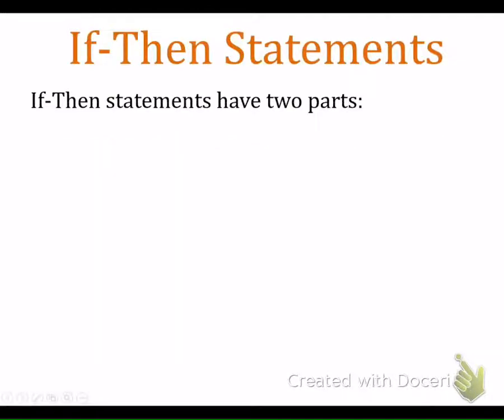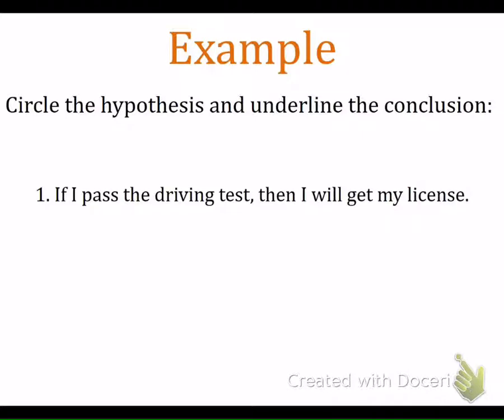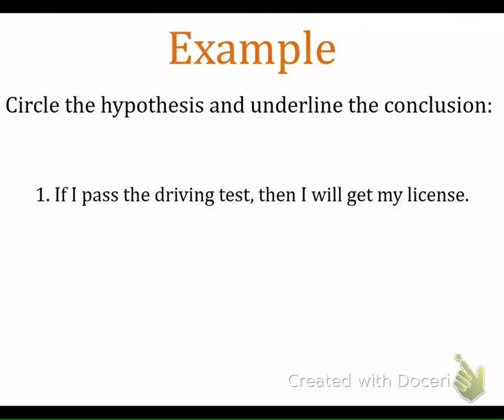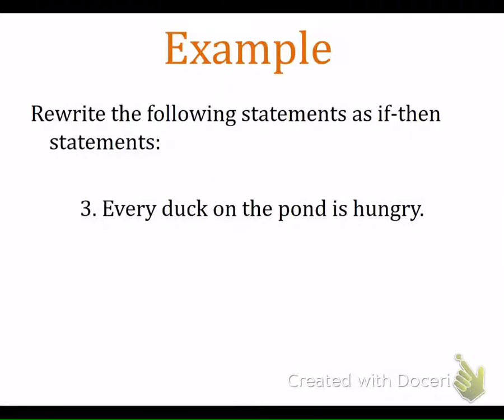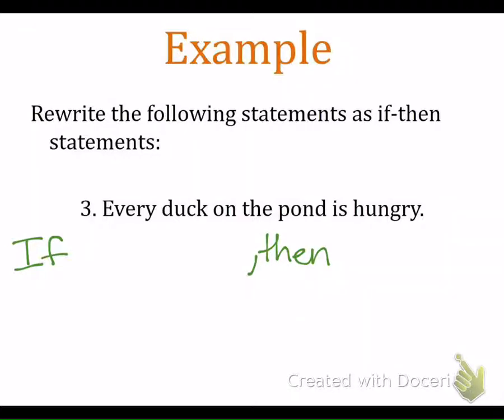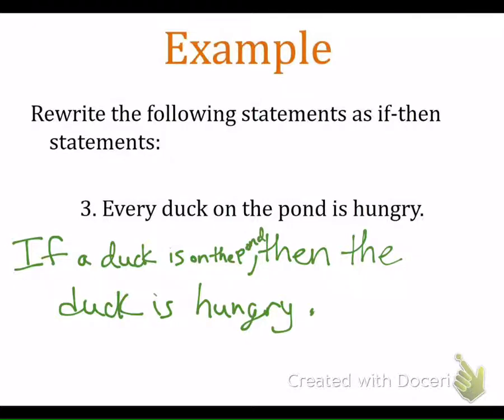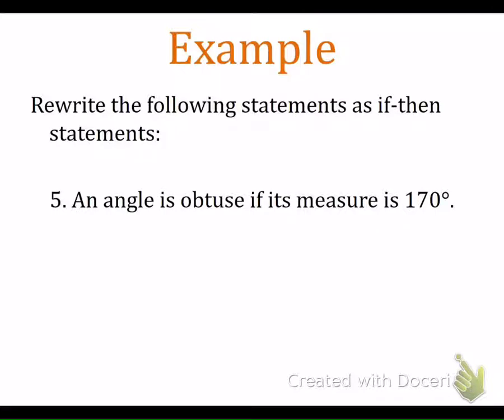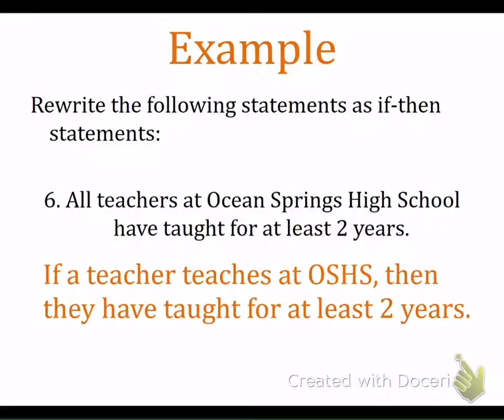Geom- Sec 2.5- 9/23/19